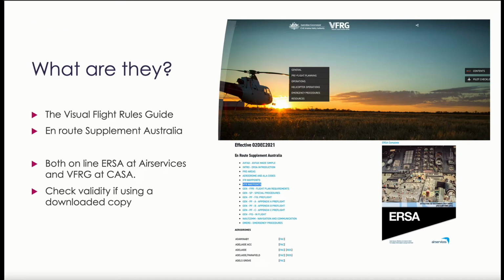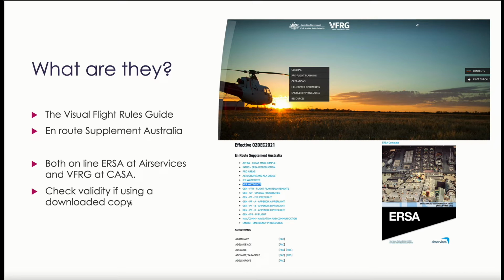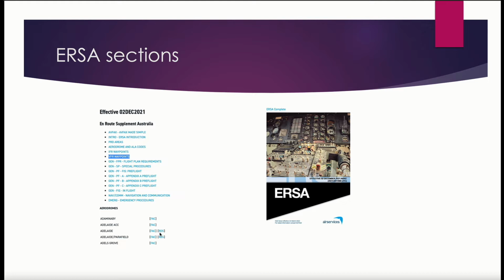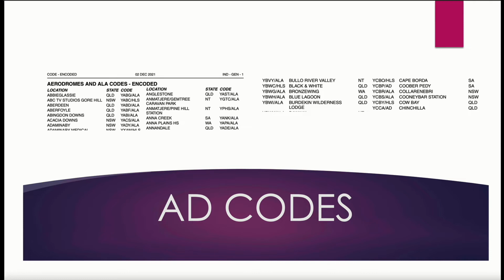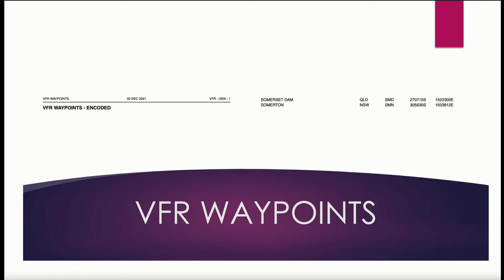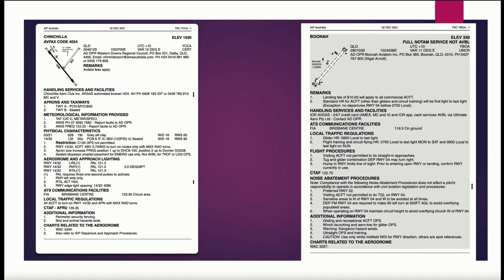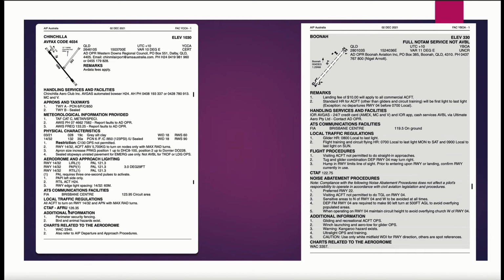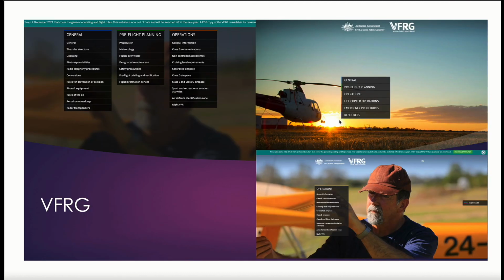Chapter 3 ERSA and VFRG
Chapter 3 in the basics of navigation series. A brief intro to the ERSA and the VFRG aimed at the VFR recreatinal pilot begining their navigation training.  Including what each document it for and the important things they contain.